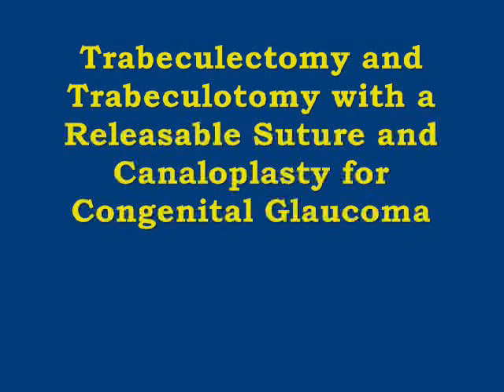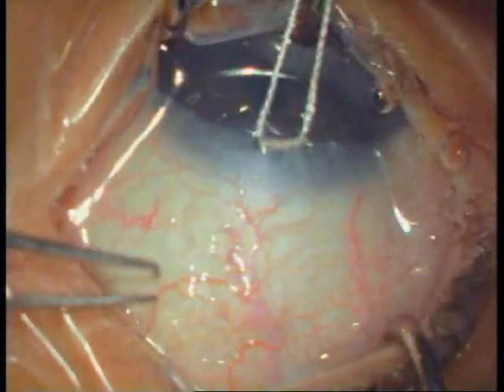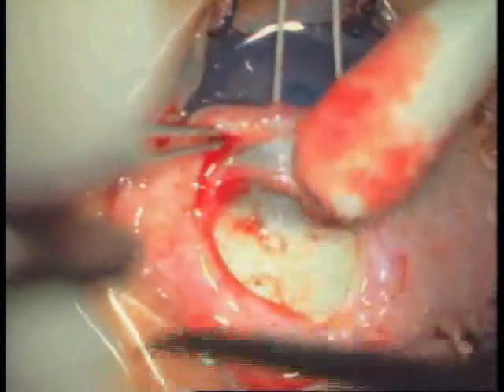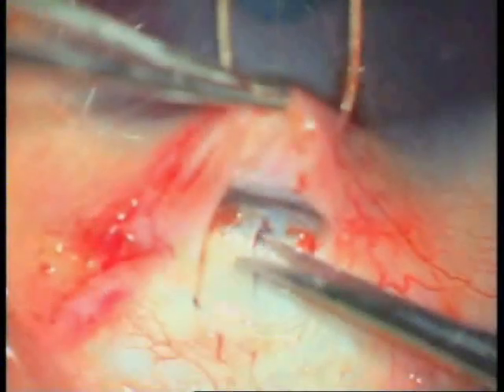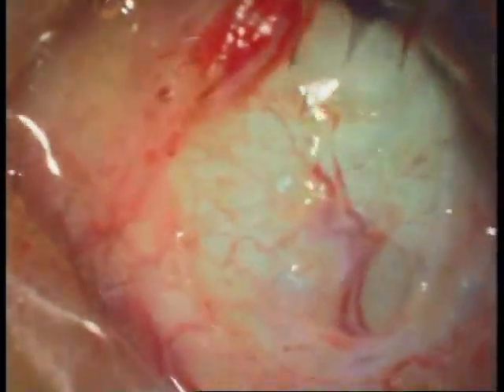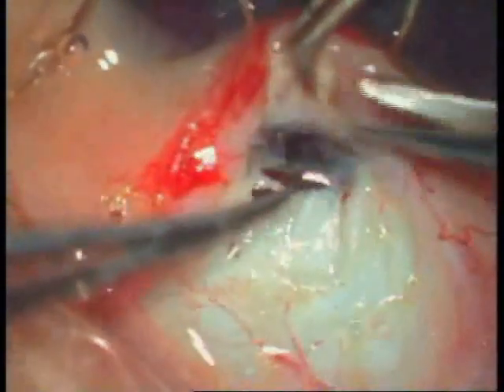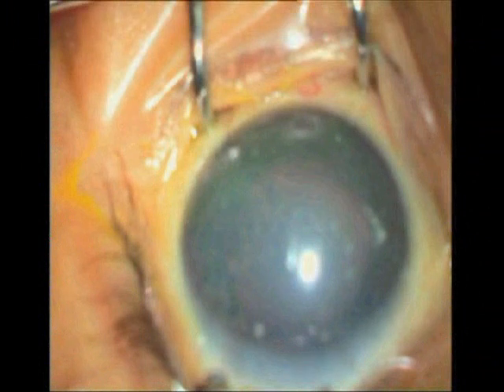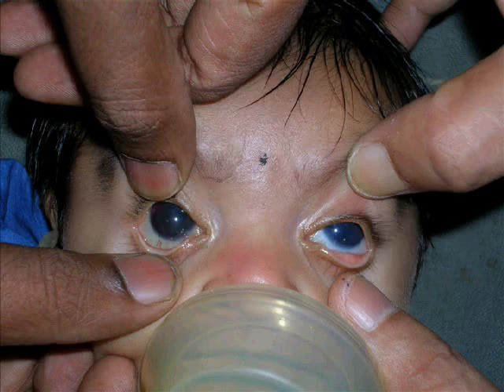Combined trabeculotomy and trabeculectomy for Pediatric Glaucoma.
This video demonstrates the technique of Combined trabeculotomy and trabeculectomy along with canalostomy and a releasable suture for Pediatric Glaucoma. SURGERY BY RENOWNED DR MIHIR KOTHARI.